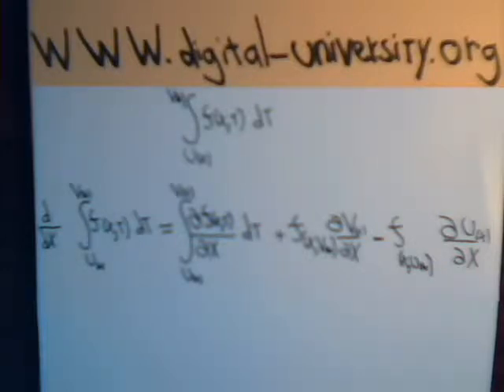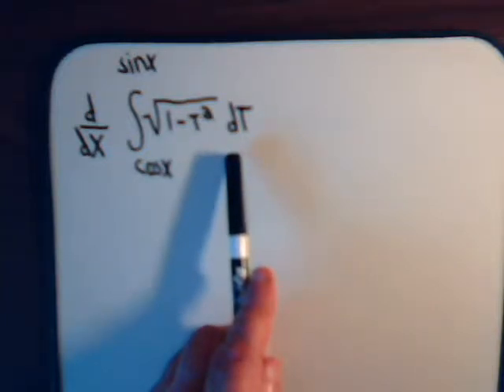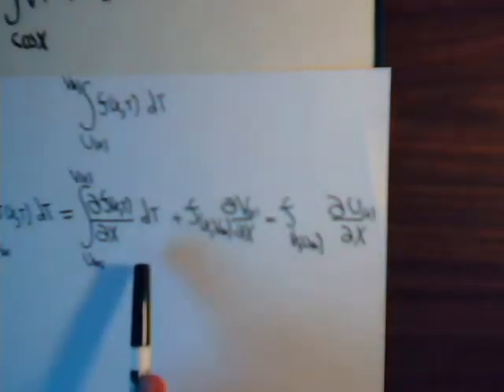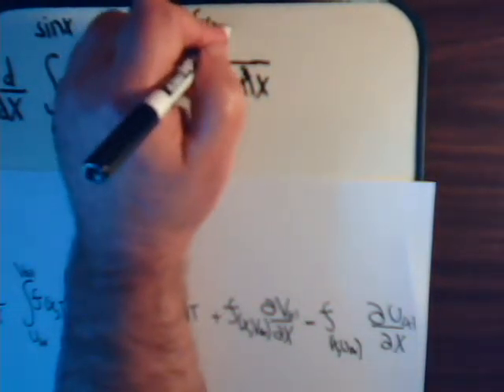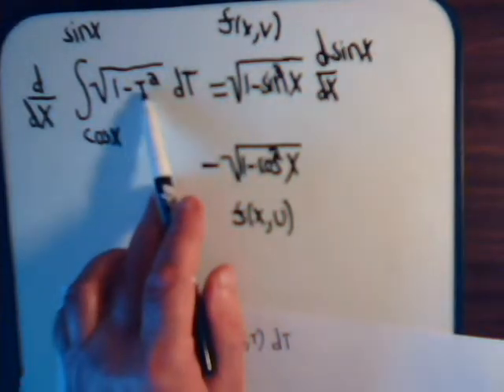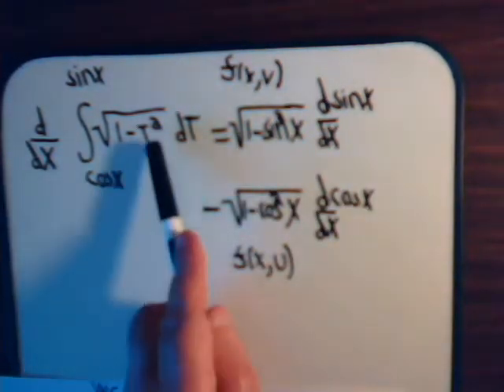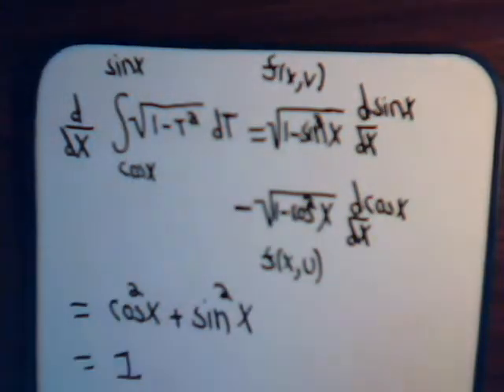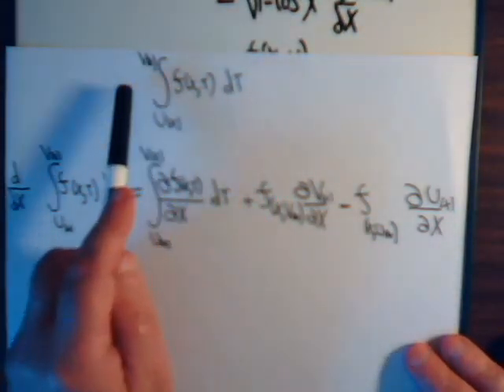Differentiation Of Integrals Evample 1